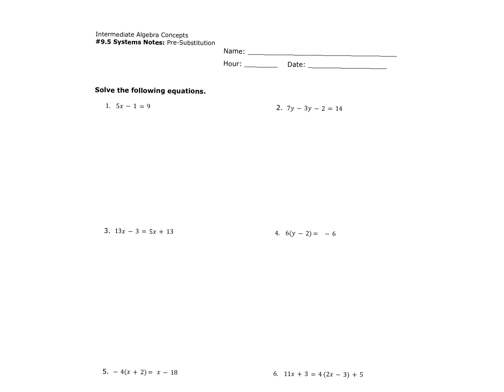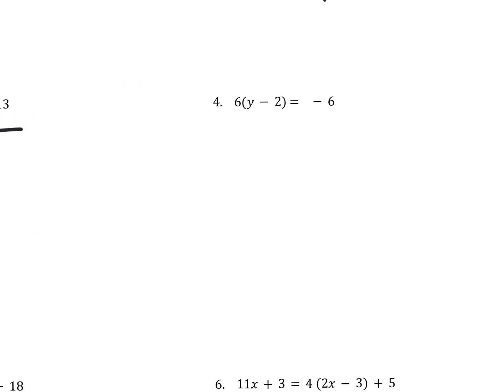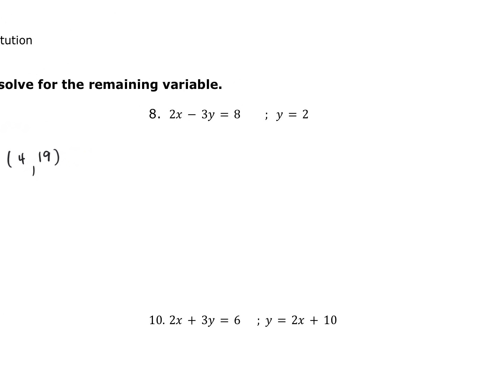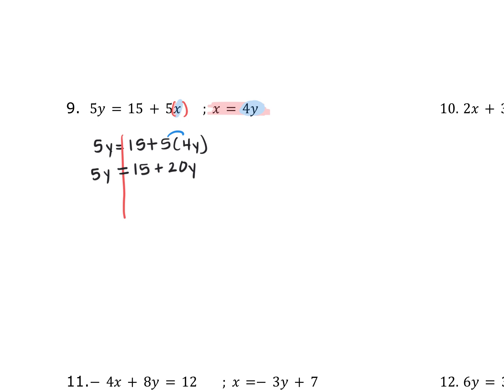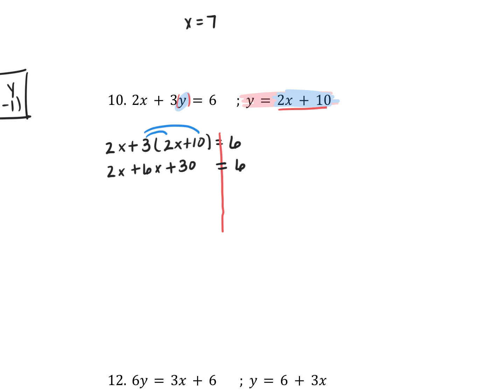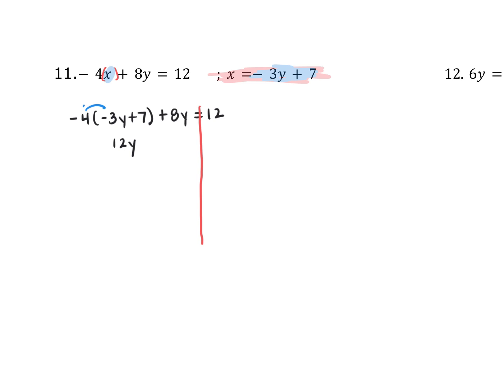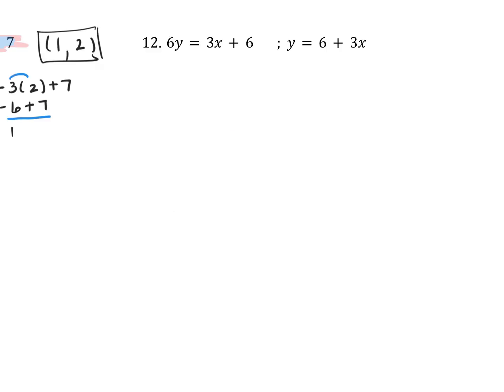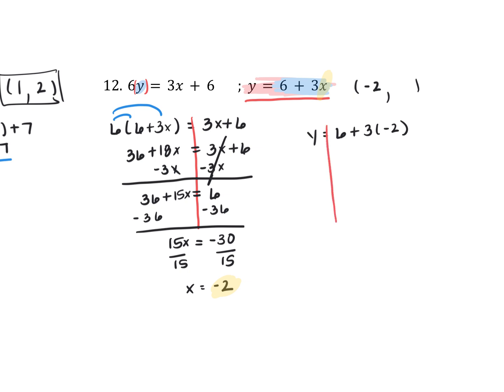9.5 Combine like Terms and Evaluating Notes.docx